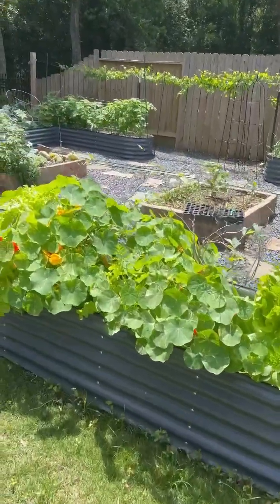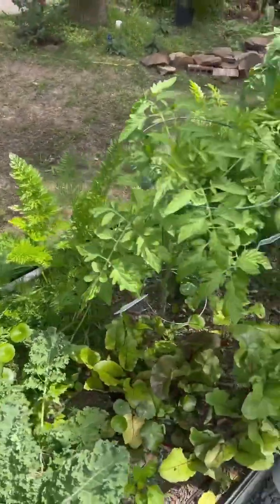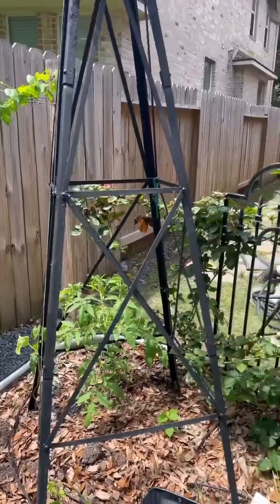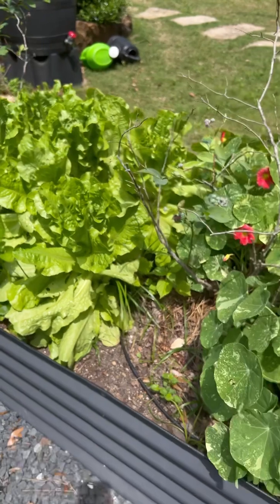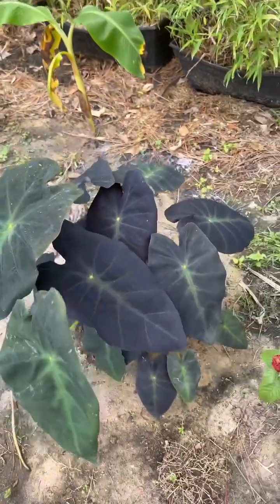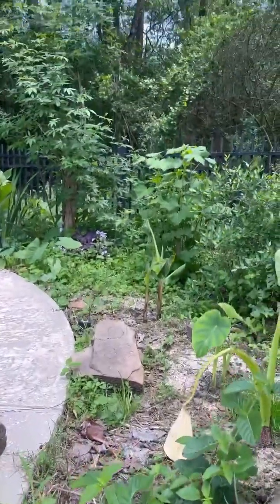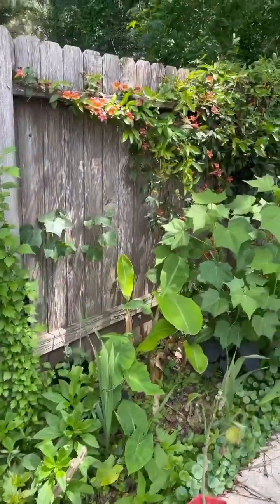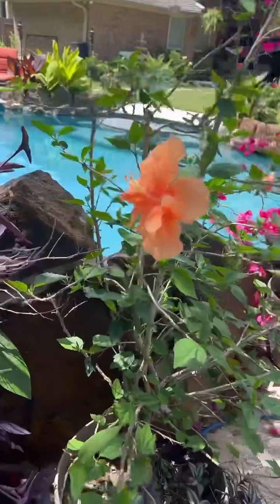Quick Backyard and Garden Tour, April 2024 ￼